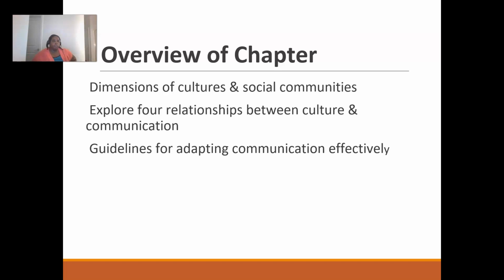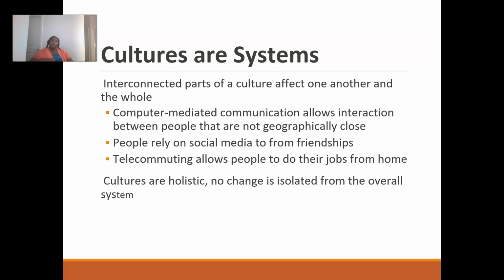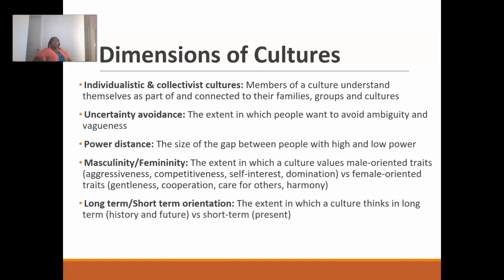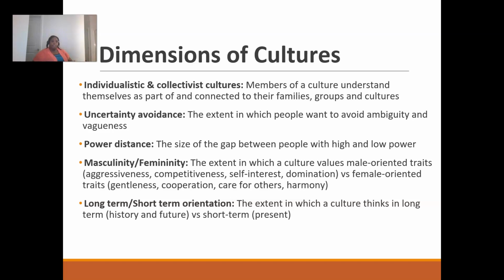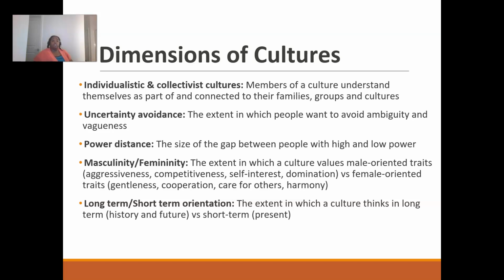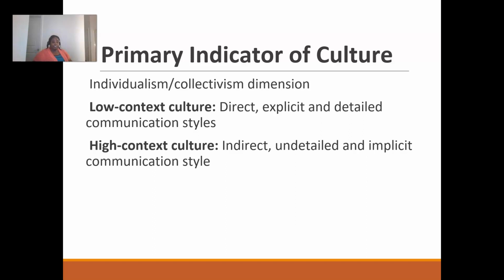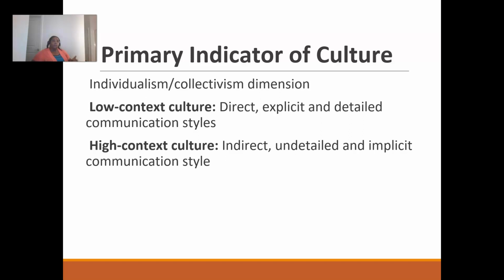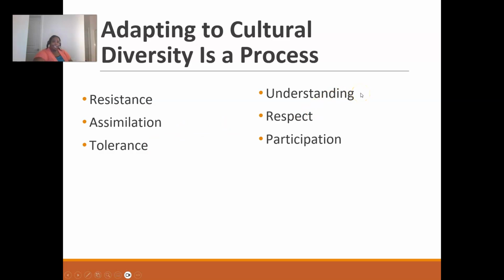Communication, Culture and Social Communities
This video contains the lecture about intercultural communication for the intro to communication course, with Ms. Roberts